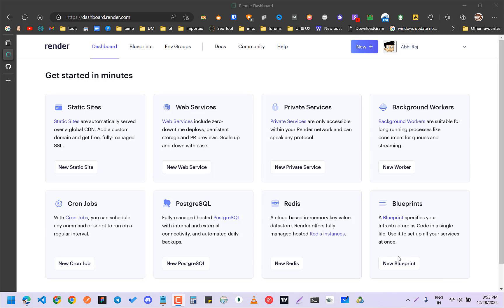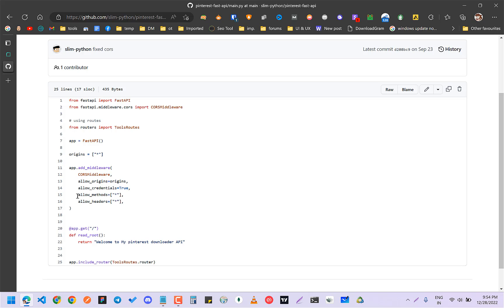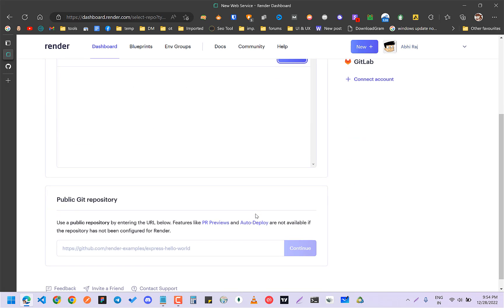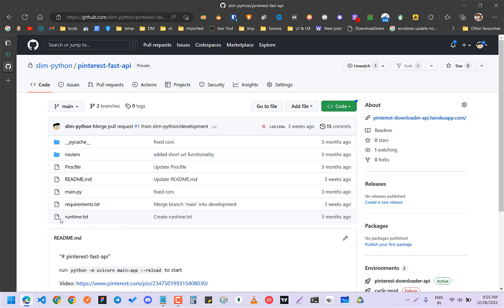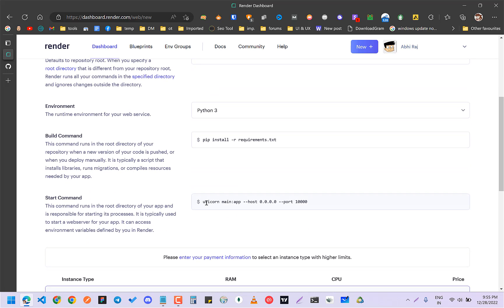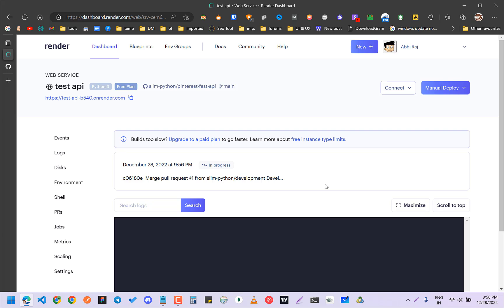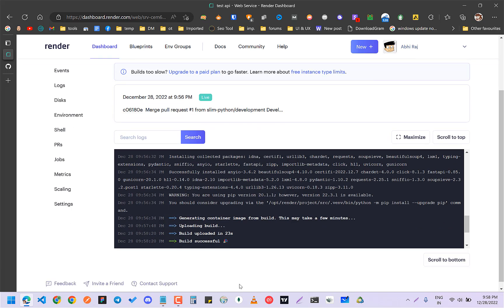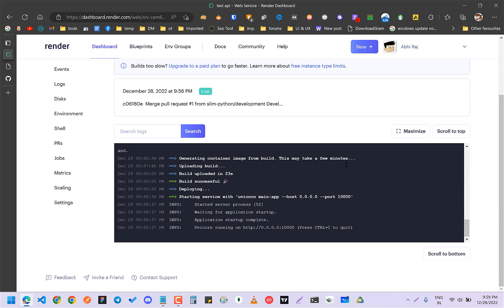How to Deploy a Fast api python App to Render.com for Free (Heroku Alternative)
In this video i have explained how to deploy a Fast api python App to Render.com for Free (Heroku Alternative)